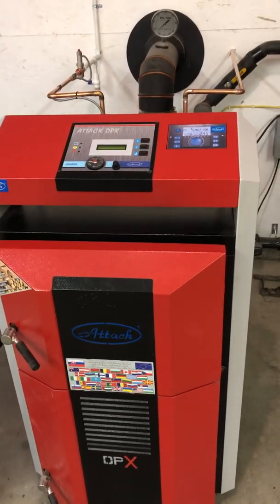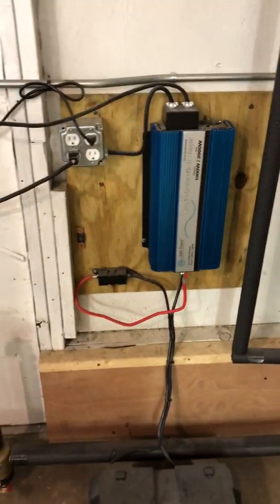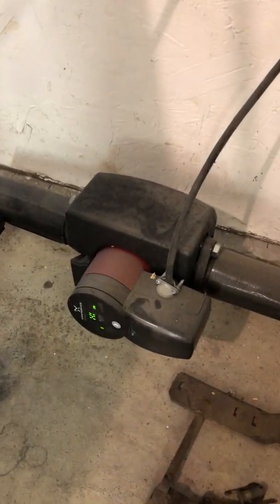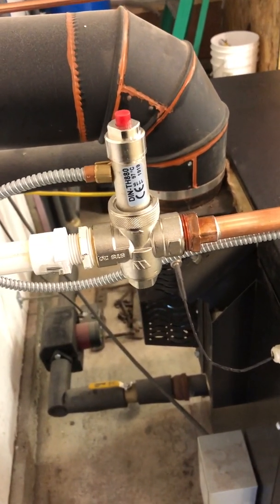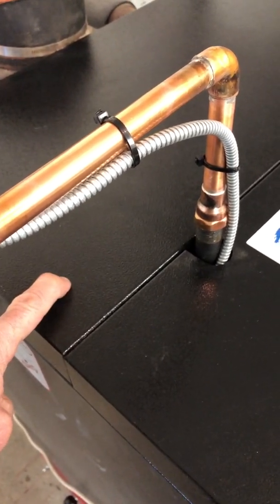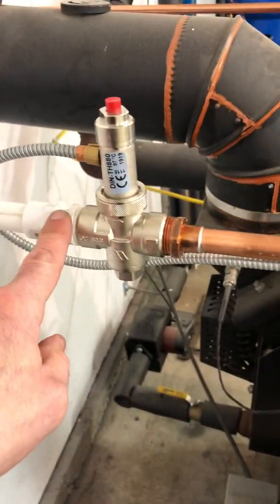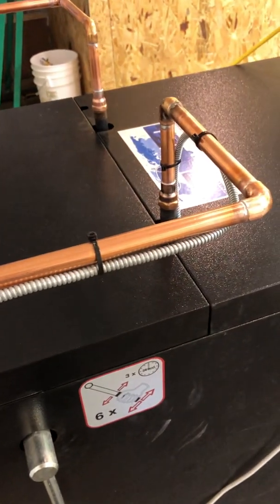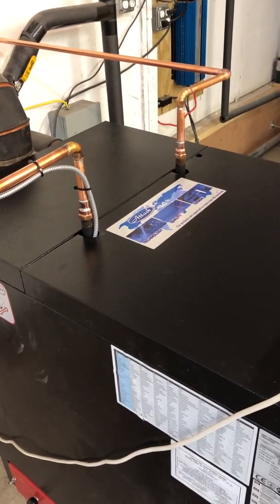Attack DPX45L wood gasification boiler overheat protection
use of the Watts STS20 boiler overheat protection valve